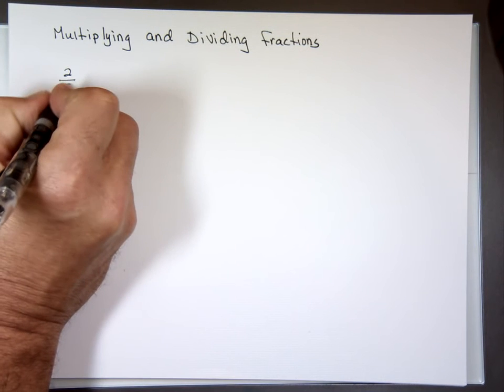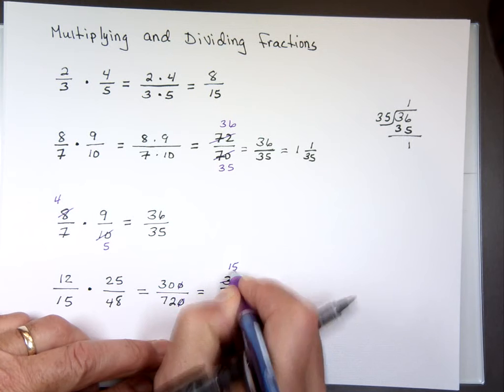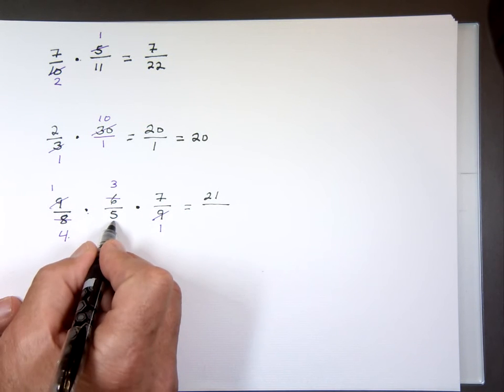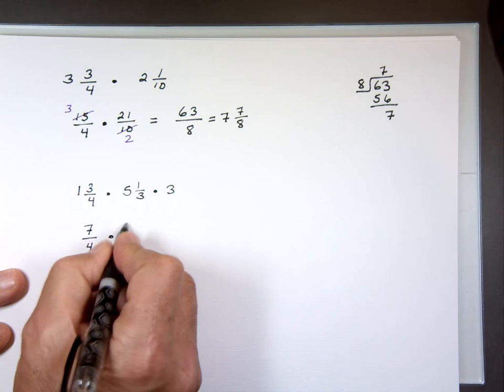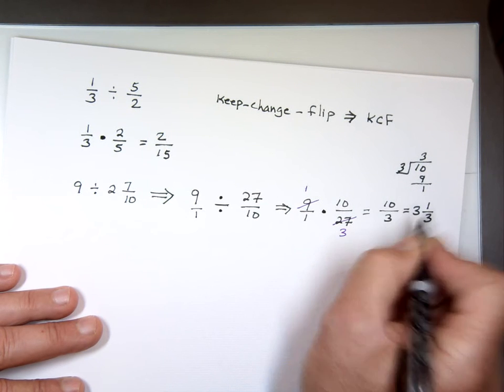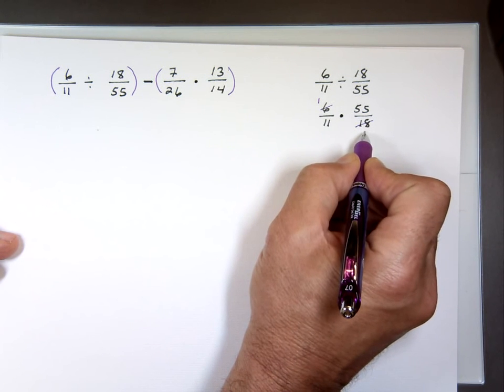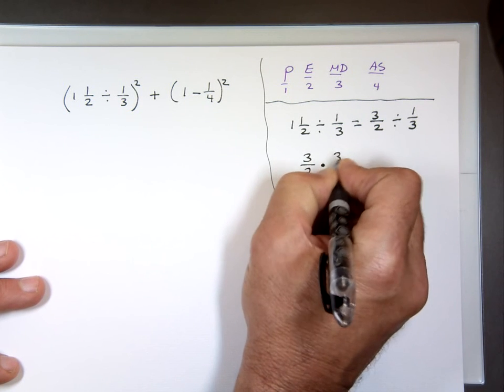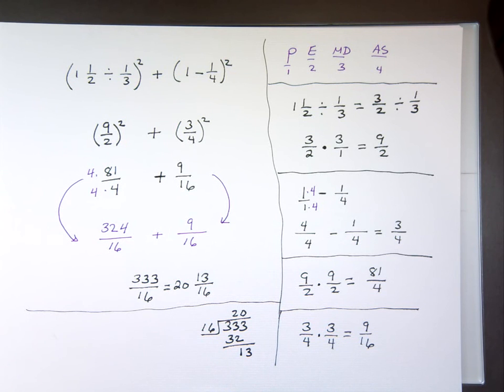Multiplying and Dividing Fractions